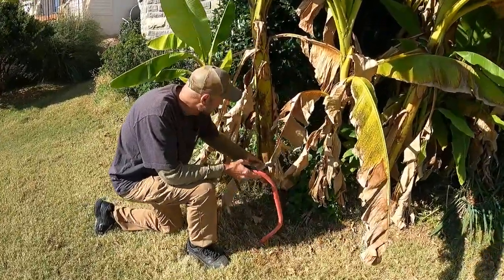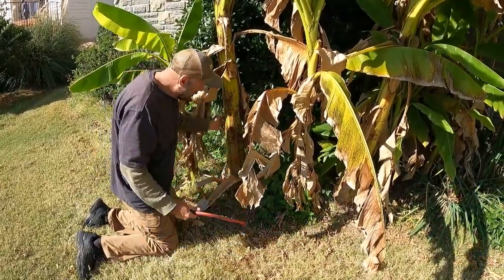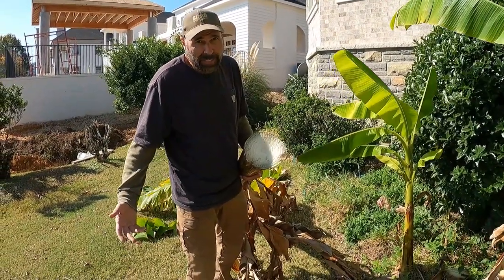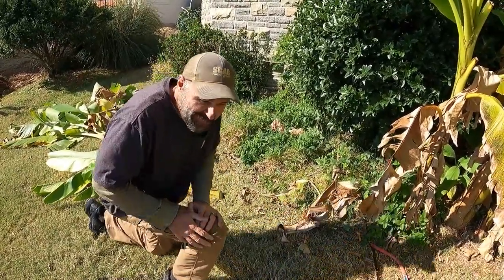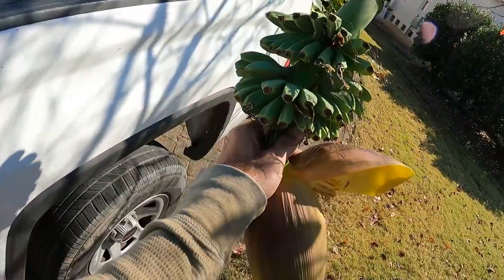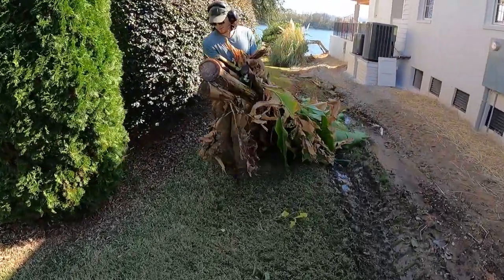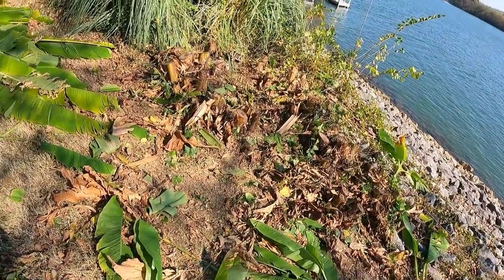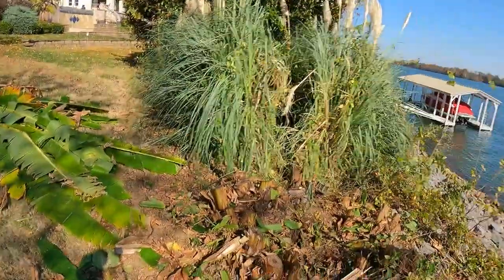LAWN STARS GO BANANAS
How to prune Banana Plants in Tennessee
Lawn Stars
Lawn Stars - @lawnstarsIG
Big Moe- @therealbigmow